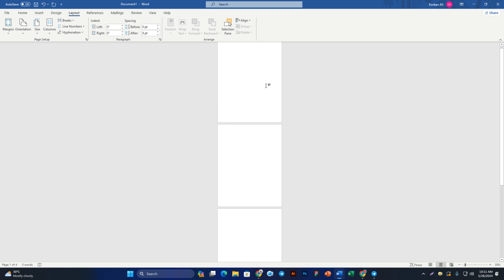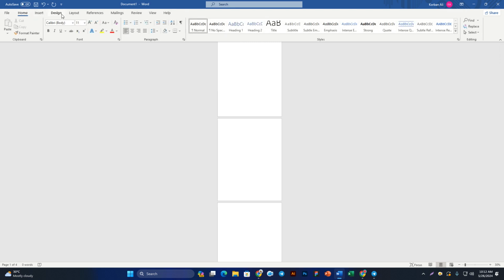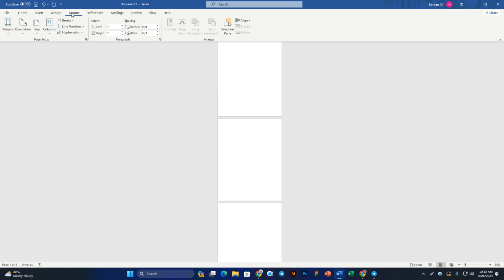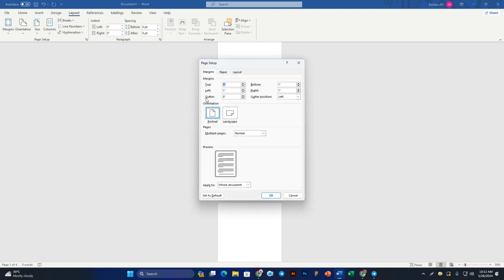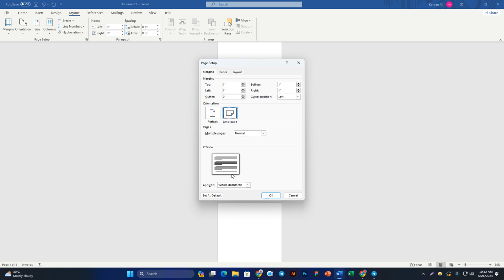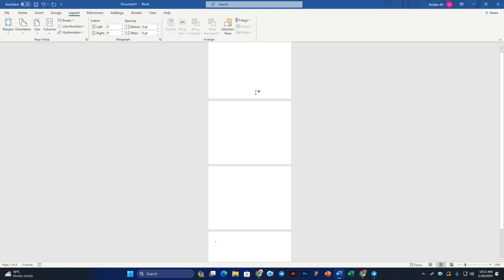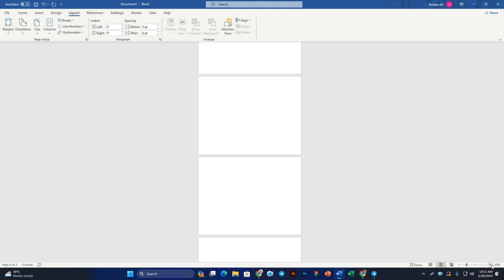How To Convert Portrait To Landscape Page In MS Word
In this video, you will learn How To Convert a Portrait To a Landscape Page In MS Word. Enjoy it:)

Microsoft Word is a word processor developed by Microsoft. It was first released on October 25, 1983, under the name Multi-Tool Word for Xenix systems. Wikipedia